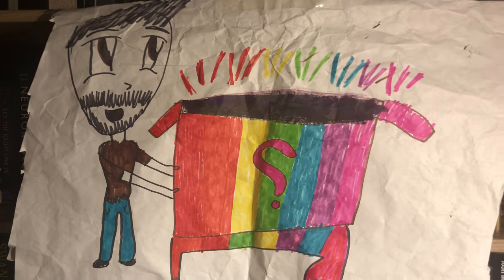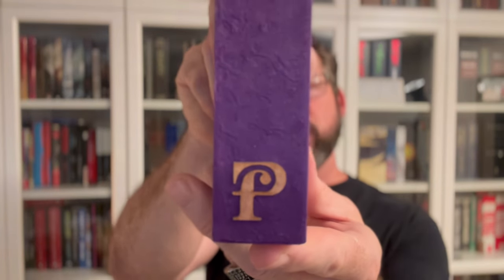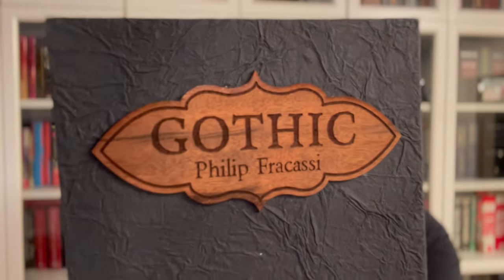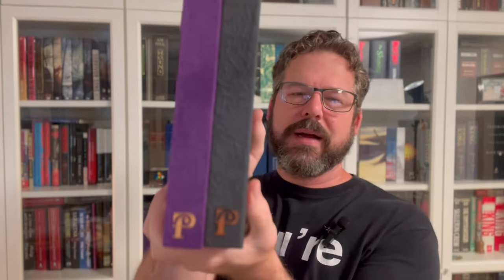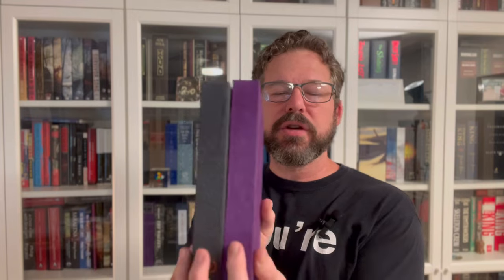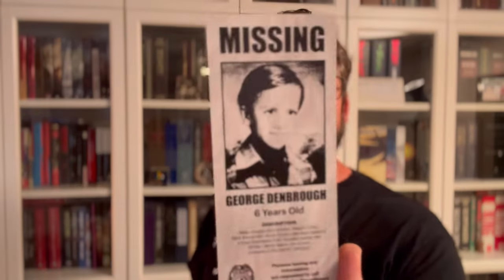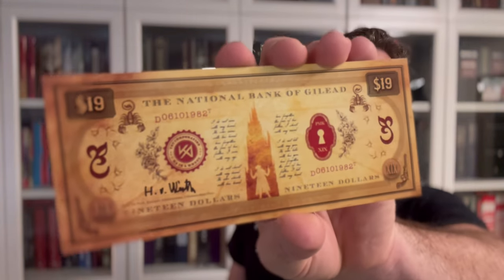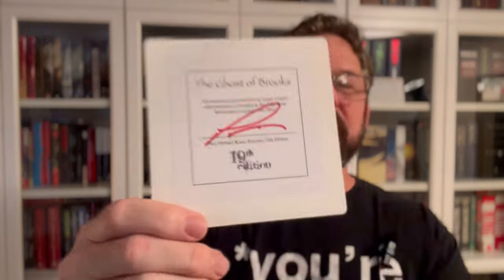19th Edition Slipcase for the Earthling Edition of Gothic by Philip Fracassi and so much more!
Paul Michael Kane of 19th Edition makes shelves sing. His bookmarks and other pieces bring stories to life. But his slipcases are. even more extraordinary. As you'll see is the case with his case for Gothic by Philip Fracassi, the Earthling edition. Superb work.

Check out all of the 19th Edition products here (I know it says Lightbox Photography, but this is 19th Edition)

Authors you need to read:
Philip Fracassi
Sarah Pinborough
Chad Lutzke
Kealan Patrick Burke
Ania Ahlborn
Patrick McCabe
Josh Malerman
Robert McCammon